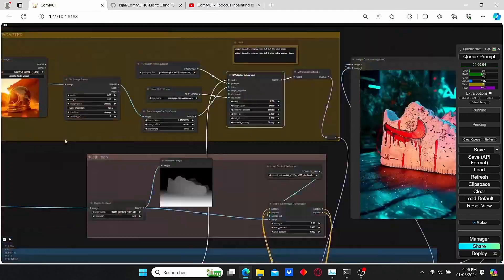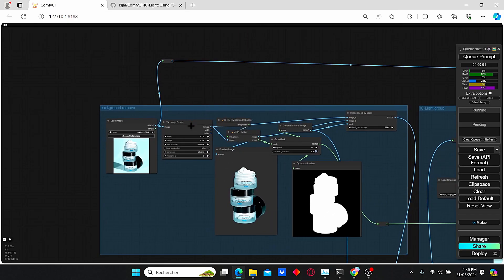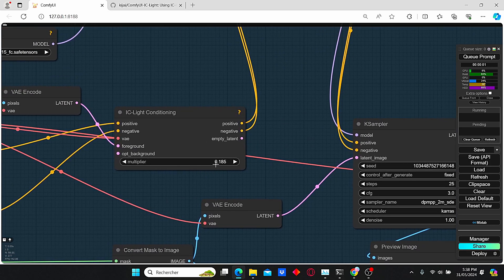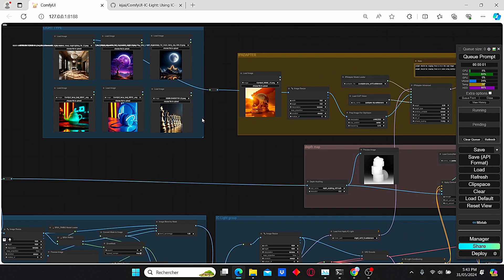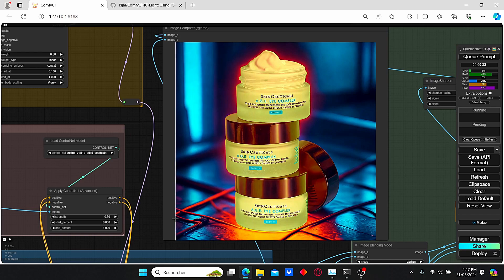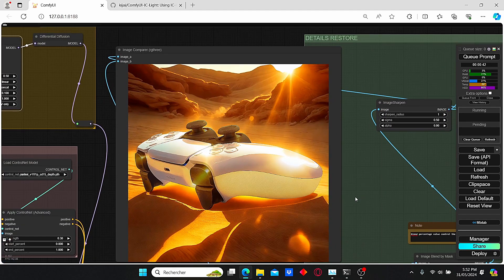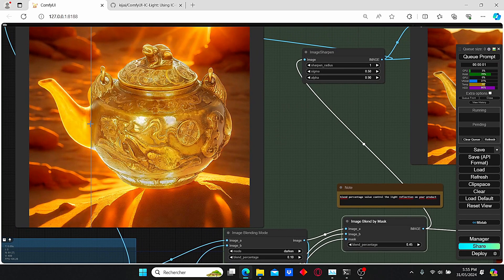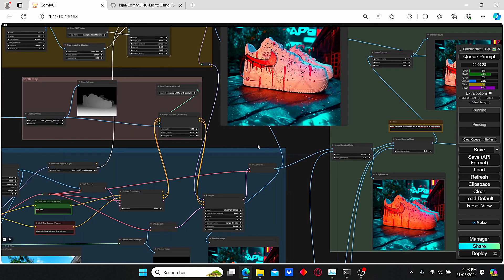ComfyUI Tutorial: Preserving Details with IC-Light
This tutorial is you are gonna learn how to change the background of product image, and control the light source a mix of nodes such as IC-Light, Controlnet and IPADAPTER while keeping the object details using my new restore details nodes. comfyui comfyuitutorial comfyui painting ipadapter iclight. @risunobushi_ai

Chapitres
00:00 Intro
01:10 Workflow Overview
04:41 Testing The Workflow
07:31 Light issue
10:40 Outro